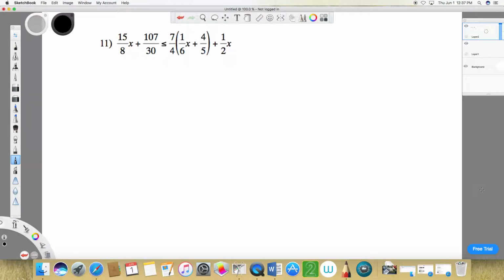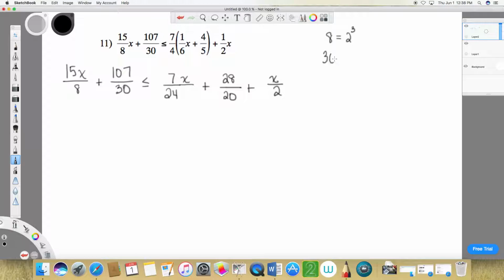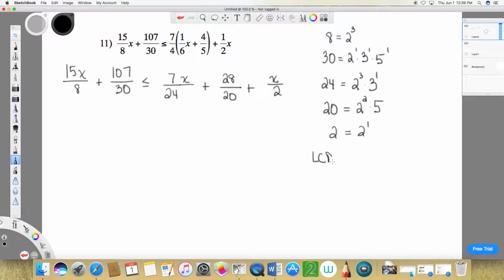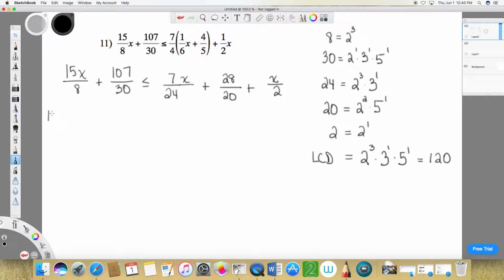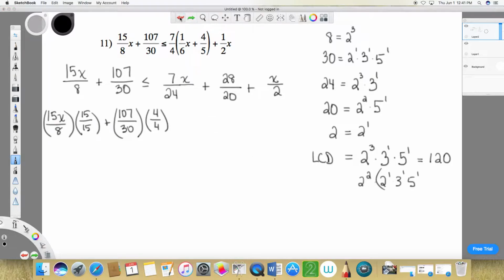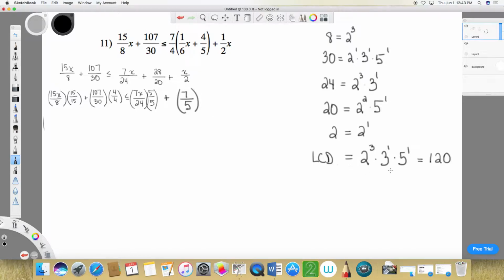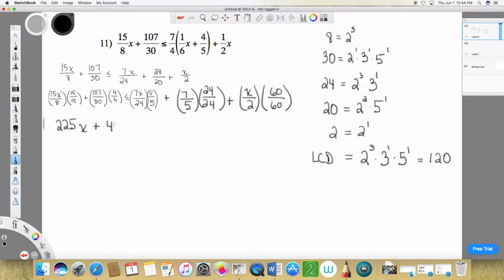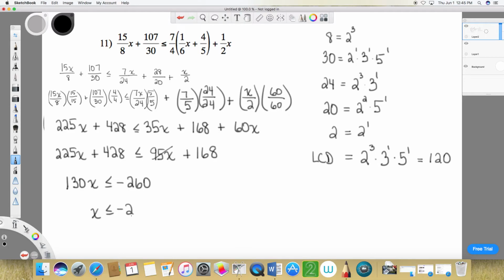Skill 1e problem 11 solution